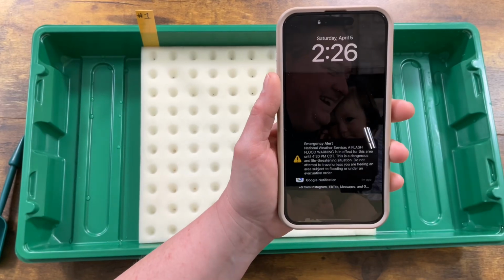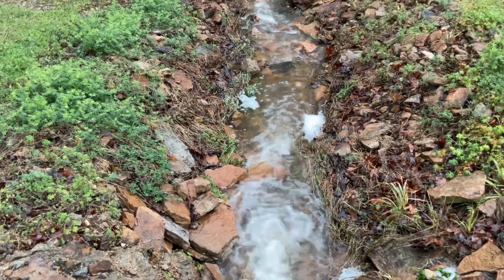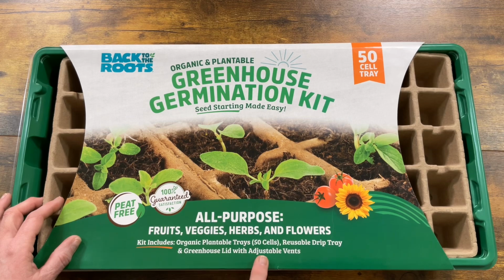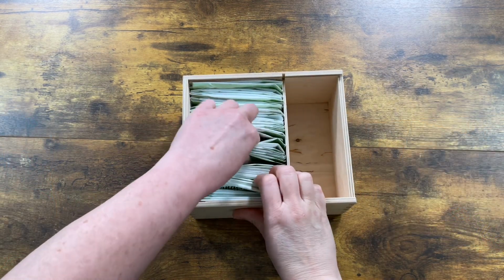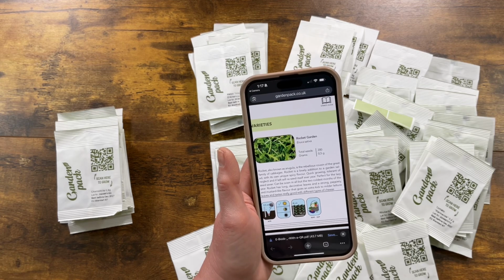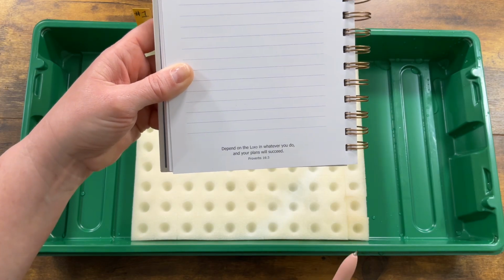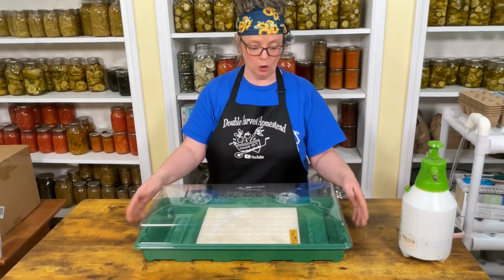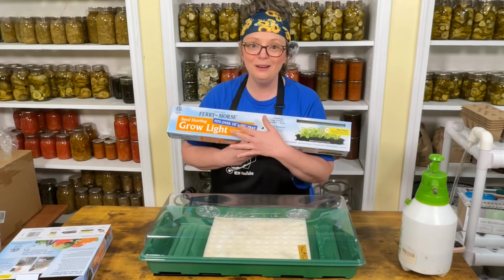When the Rain Pours, We Trust the Lord & Plant Anyway (Hydroponics Begins!) Step-ByStep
⛈️🌪️Severe storms and flooding hit our area hard, making it impossible to do anything outside.

👩‍🌾 So, we decided to start something new—hydroponic gardening! We’ve never grown hydroponically before, but with all this rain keeping us indoors, it’s the perfect time to give it a shot.

🎥Join us as we show you the stormy conditions around our home and take you step-by-step through the beginning of our hydroponic journey.